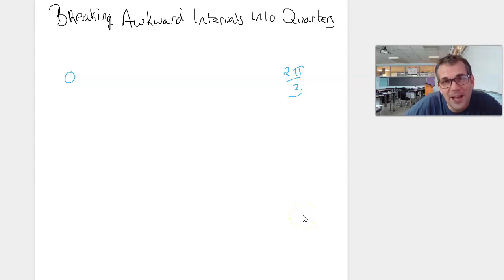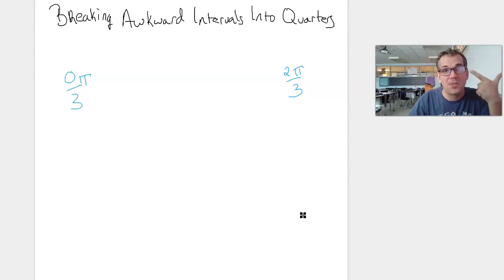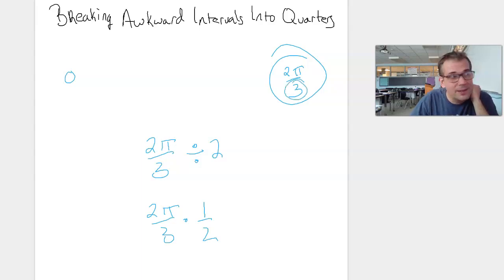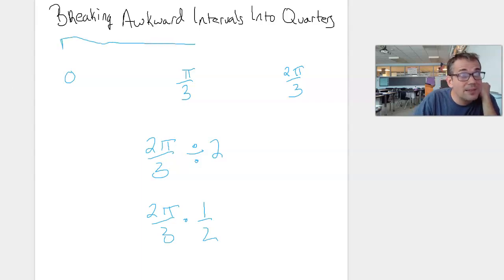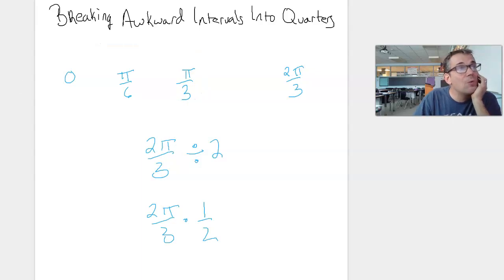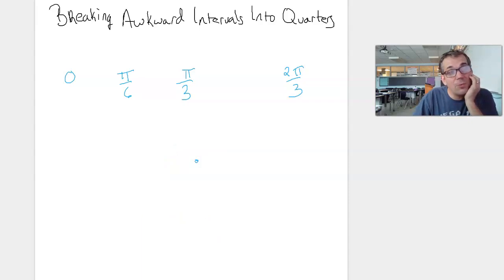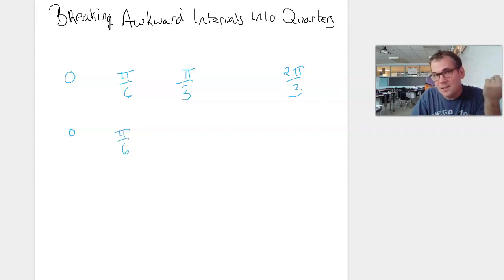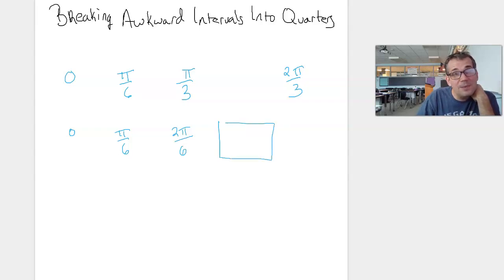awkward interval 3